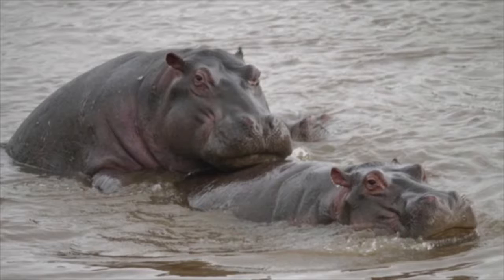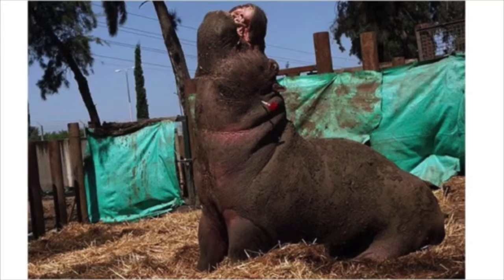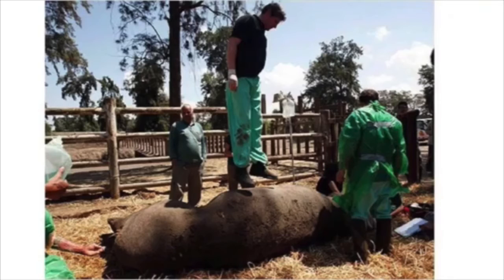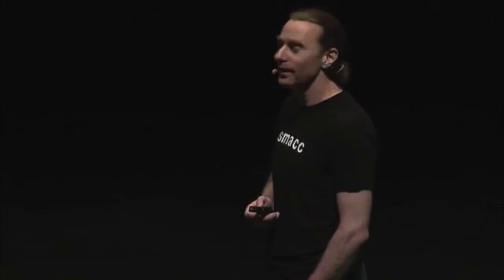John Hinds story about Lieber the hippo